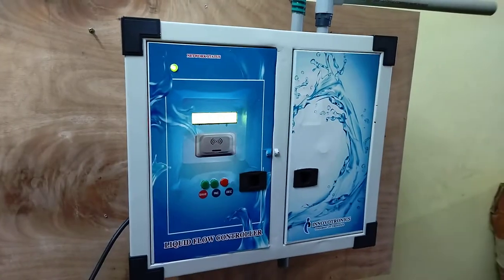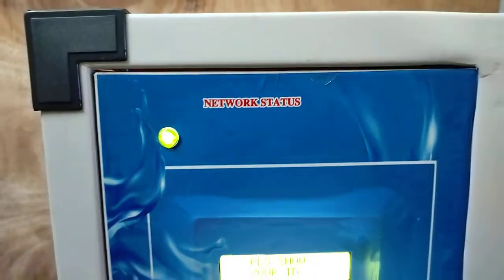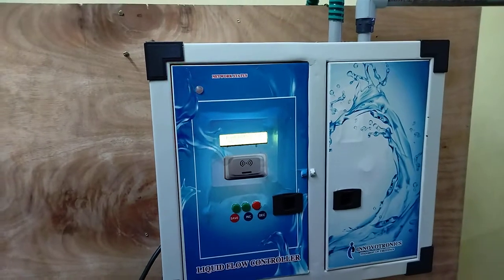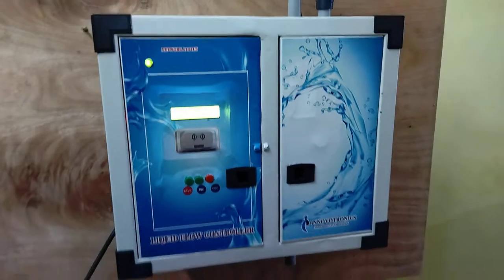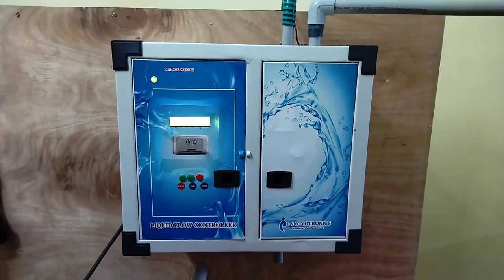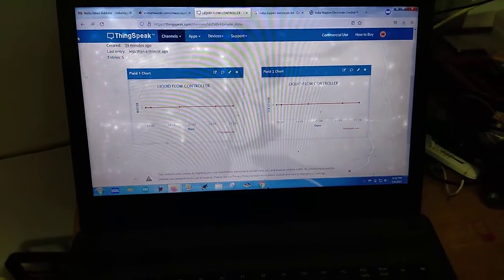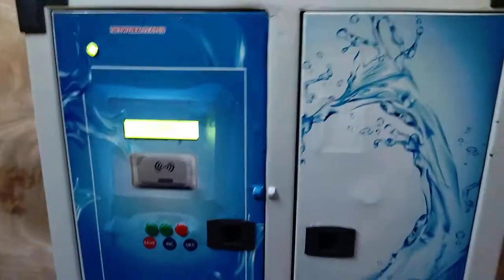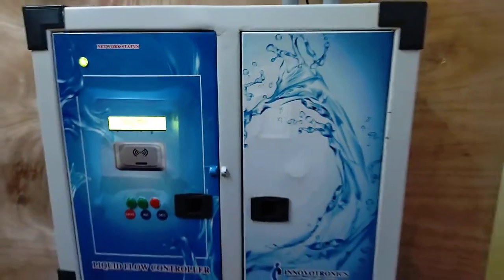IOT BASED WATER ATM MACHINE FOR INDUSTRIAL APPLICATIONS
INNOVOTRONICS
Sudhakar Nagar,